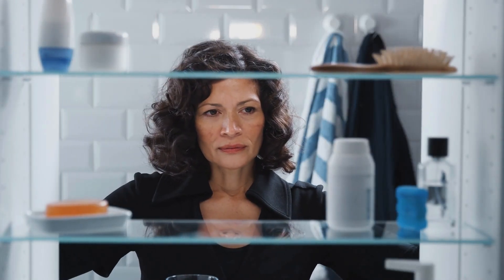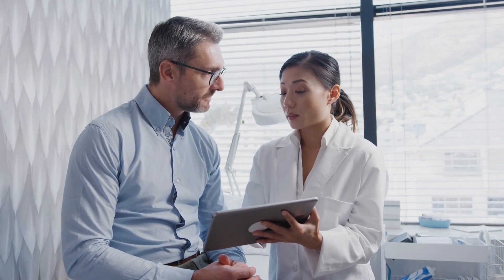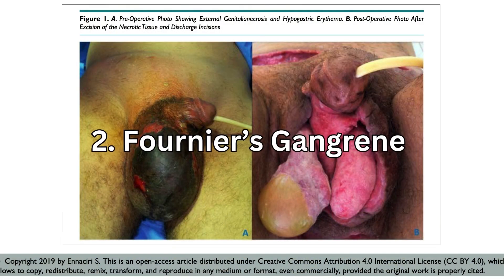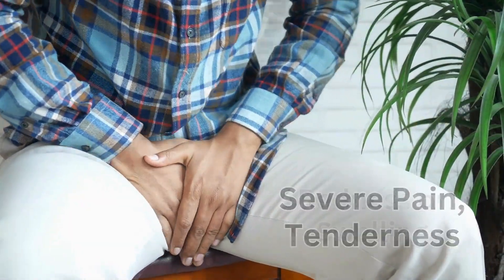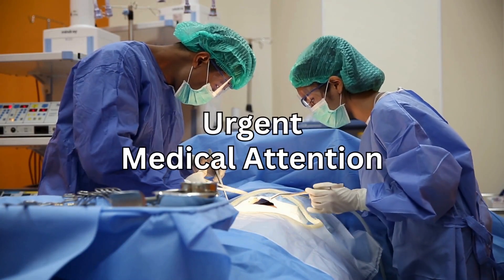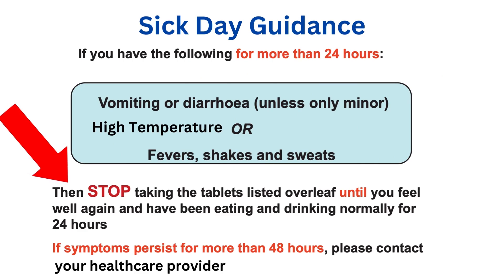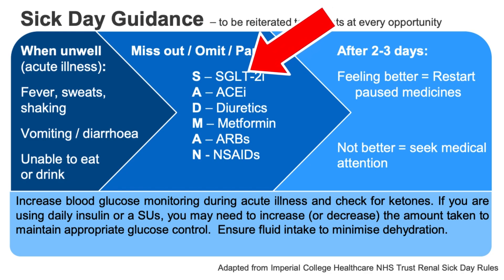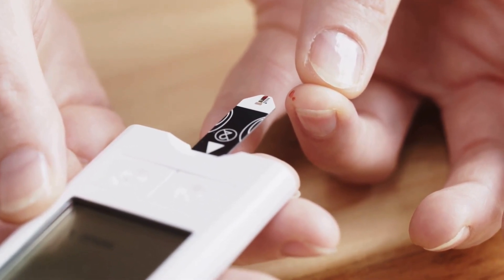THE HIDDEN TRUTH ABOUT FORXIGA SIDE-EFFECTS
Dapagliflozin (brand name Forxiga) is a Sodium-glucose co-transporter 2 (SGLT2) inhibitor and is prescribed for adults with type 2 diabetes mellitus to improve their diabetic control when diet and exercise alone are not enough for good control. It can also be used to treat heart failure and chronic kidney disease (CKD).

This video will explain everything you needs to know about SGLT2 inhibitors, including common and uncommon side-effects such as Thrush, Fourniers Gangrene and Diabetic Ketoacidosis (DKA). We will also give you advice about how to manage some of the side-effects.

In Diabetes, SGLT2 inhibitors are given on their own in patients for whom the use of metformin is considered inappropriate due to reasons of intolerance or contraindications. SGLT2 inhibitors can also be given with other glucose-lowering drugs, including insulin, when these drugs do not provide adequate diabetic control.

The SGLT2 inhibitor-containing medicines marketed in the UK are Forxiga▼ (dapagliflozin), Xigduo▼ (dapagliflozin and metformin), Jardiance▼ (empagliflozin), and Synjardy▼ (empagliflozin and metformin) Edistride ▼(dapagliflozin),
Ebymect ▼(dapagliflozin/metformin), Qtern ▼(dapagliflozin/ saxagliptin), Invokana▼ (canagliflozin), Vokanamet▼ (canagliflozin/metformin), Glyxambi▼ (empagliflozin/linagliptin), Steglatro▼ (ertugliflozin), Segluromet▼ (ertugliflozin/metformin), and Steglujan▼ (ertugliflozin/sitagliptin)

Timeline:

00:00 Introduction
01:03 What is Dapagliflozin?
02:16 How do you take it?
02:51 What are the common side-effects?
06:11 What are the uncommon side-effects?
09:10 What are the cautions with other medicines?
10:39 Do you stop taking SGLT2 inhibitors if you become unwell?
11:19 What is the 'Sick Day Guidance'?

UK Drug Safety update about SGLT2 inhibitors and Risk of Diabetic Ketoacidosis

UK Drug Safety Update on SGLT2 inhibitors and increased Risk of Lower-limb Amputation (mainly toes):